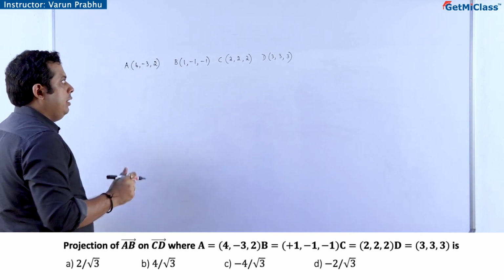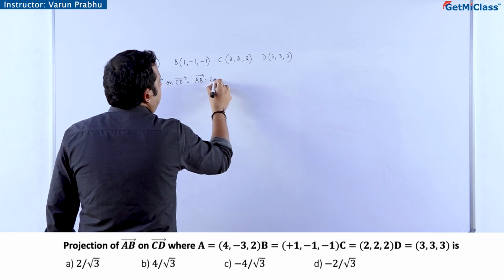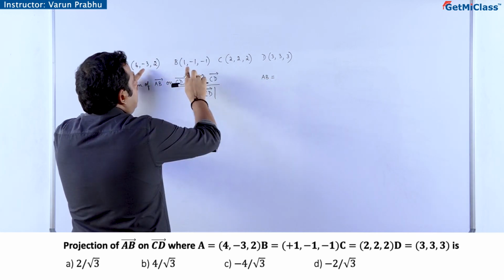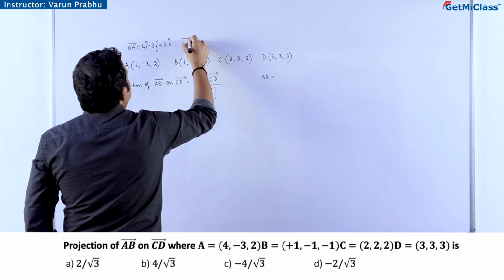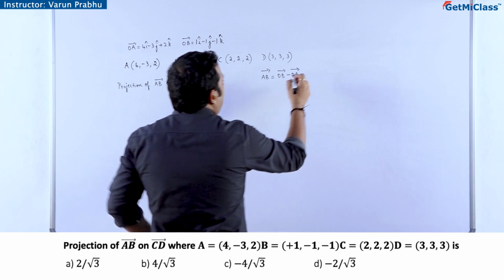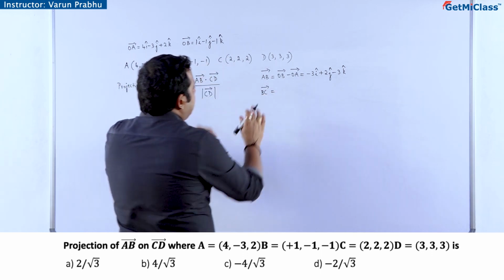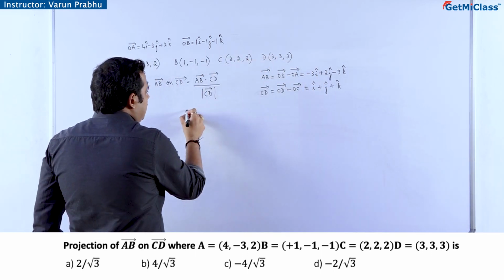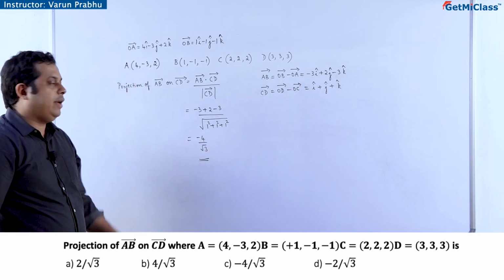Vector Projection Formula Example KCET 12th Mathematics Vector Algebra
This video explains the vector projection formula step by step using real-life examples.